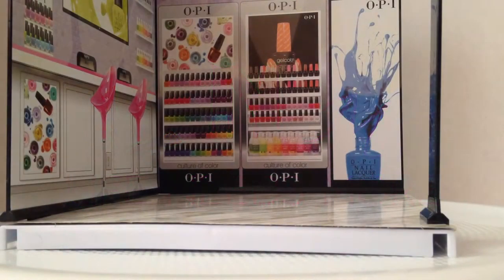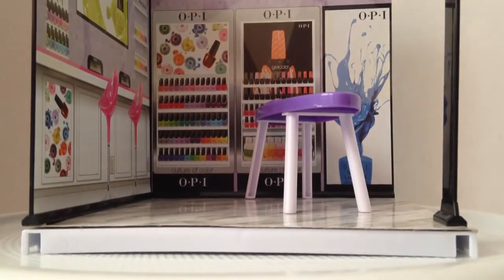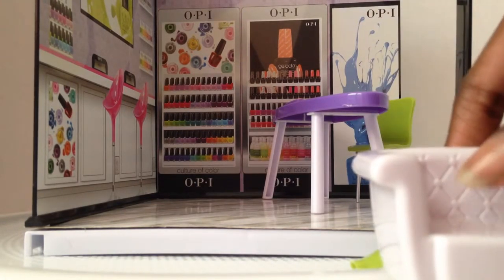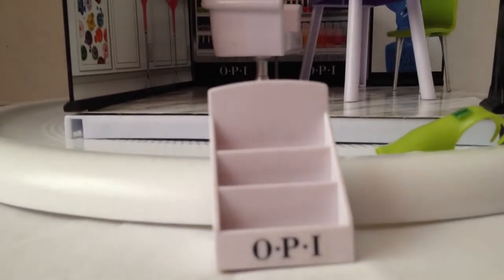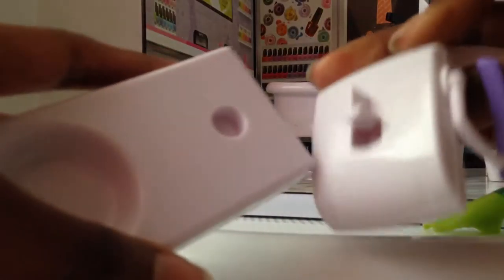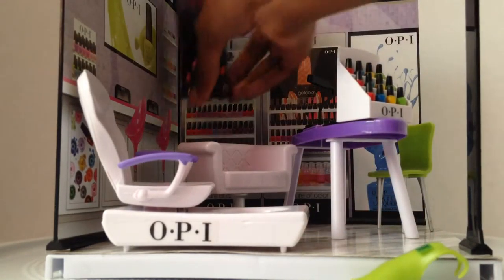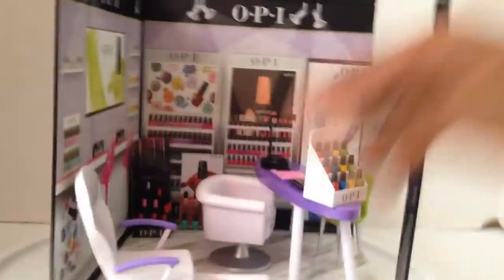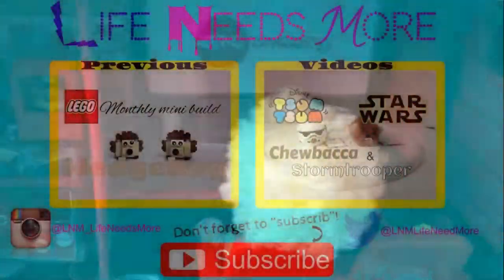miWorld Starter Set: OPI Review!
This is Rose reviewing OPI! This is a cute little starter set, which made the perfect addition to my mall!

Welcome to LNM! Where two kids and sometimes Mom review toys like Lego, Littlest Pet Shop, Hot Wheels, Chubby Puppies, Tsum Tsums, Shopkins and more. And we are a family friendly channel and kid friendly channel!